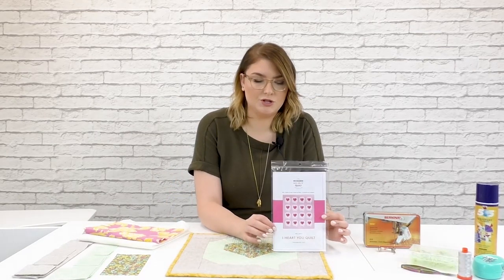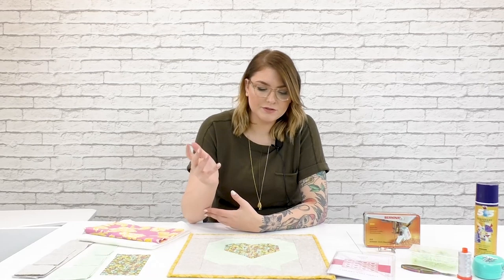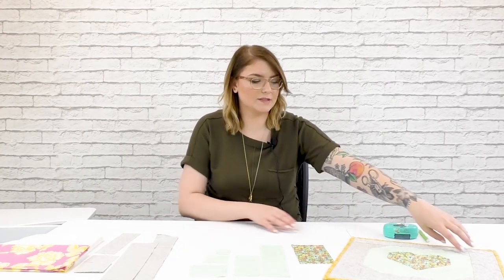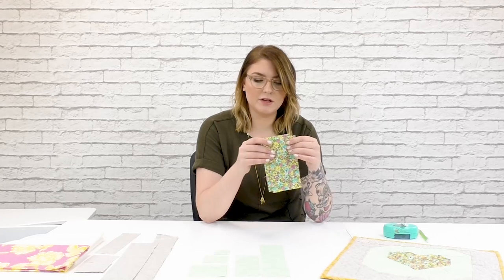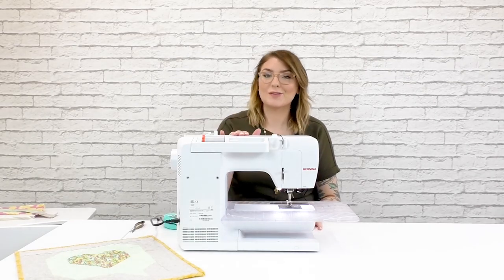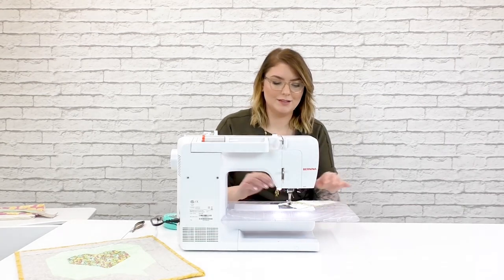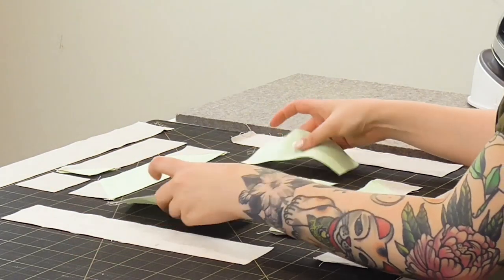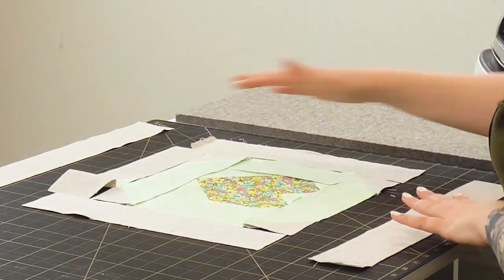Heart Mini Quilt: BERNINA Made to Create Studio Online Lesson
This mini quilt is your chance to try out some new piecing or quilting techniques without committing to a whole quilt. The finished size will be a 16" square.